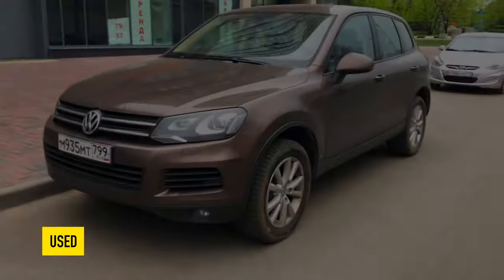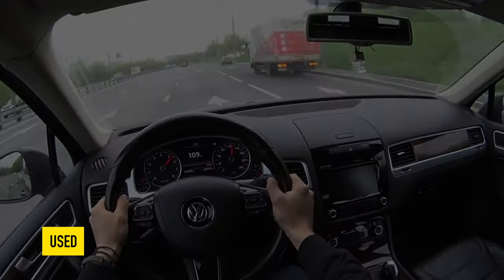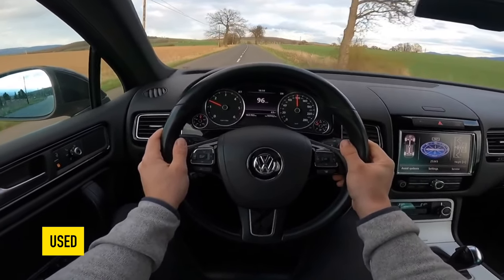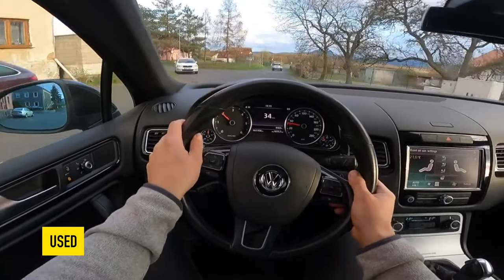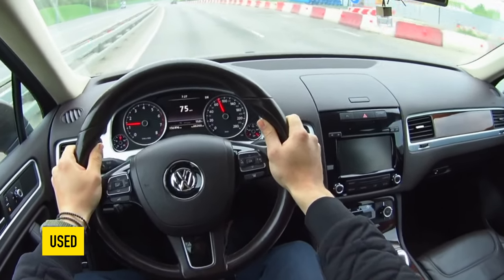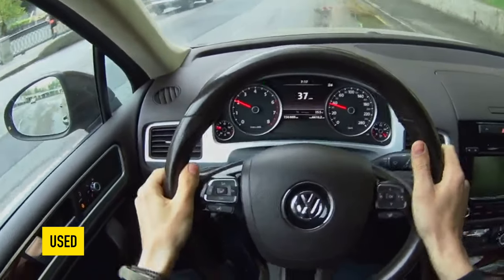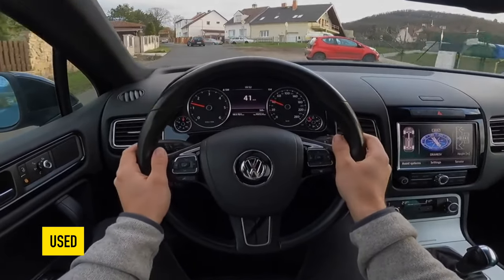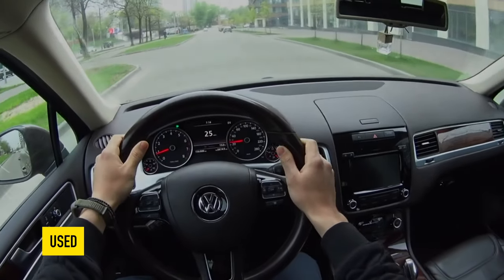What are the most common problems with a used Volkswagen Touareg 2?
Used Volkswagen Touareg 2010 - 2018 review.
What should I look for in a used Volkswagen Touareg II?